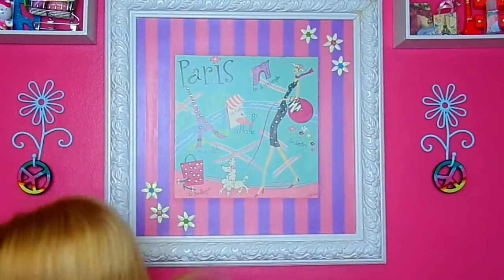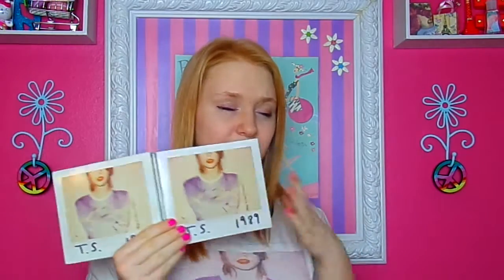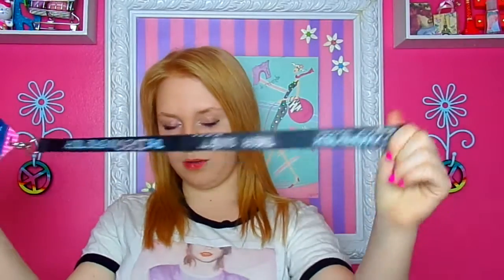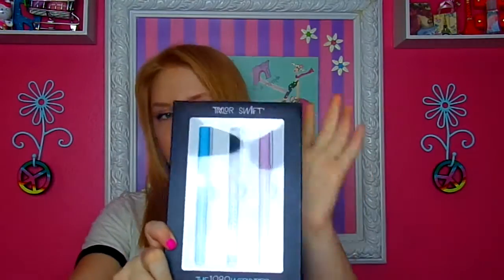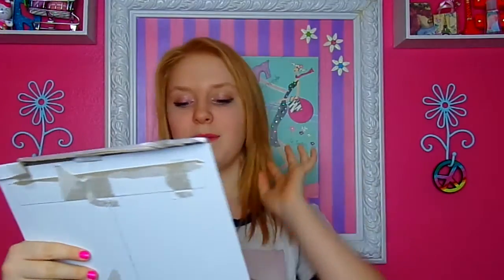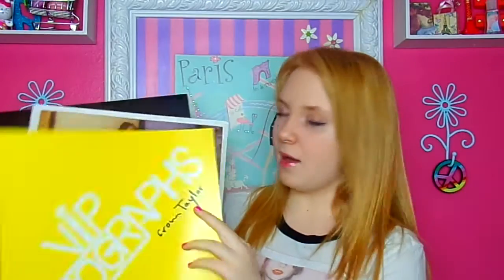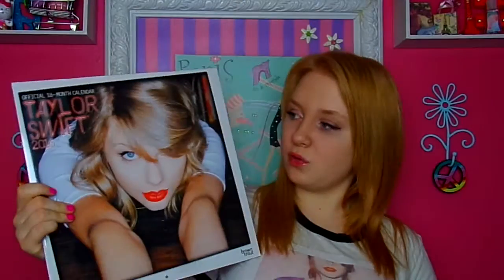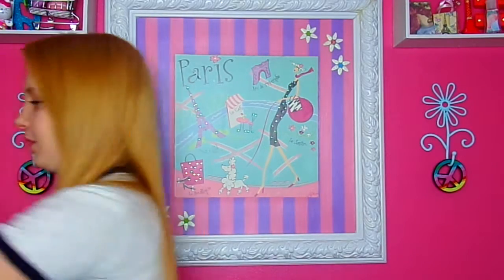Taylor Swift 1989 Merchandise/MyLifeAsMadison